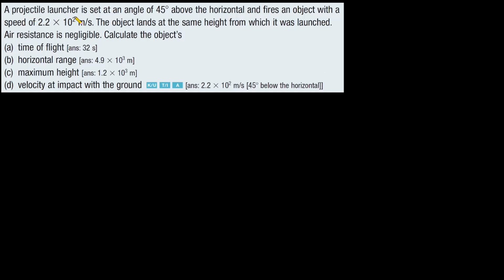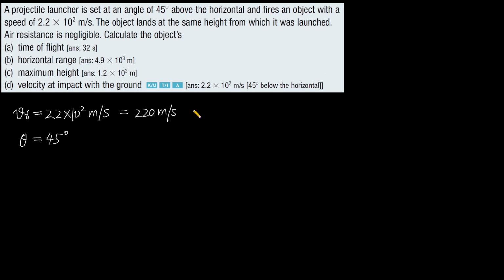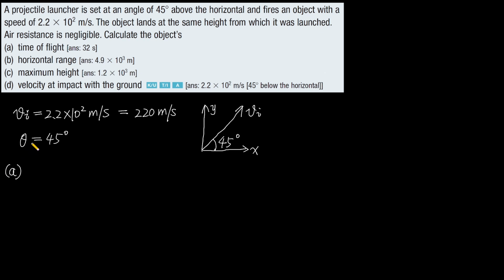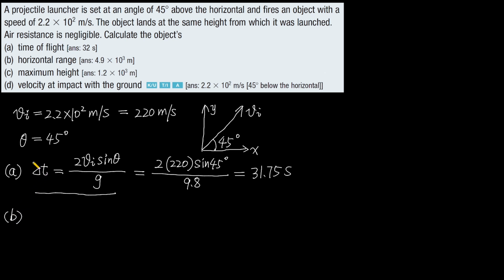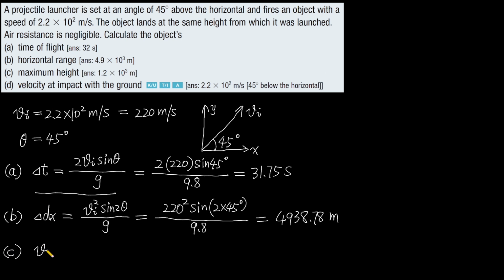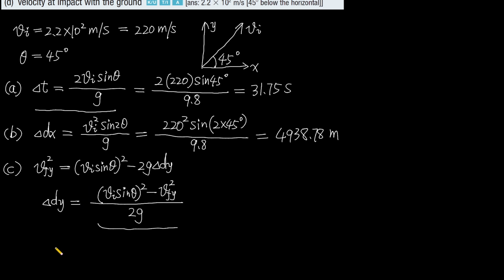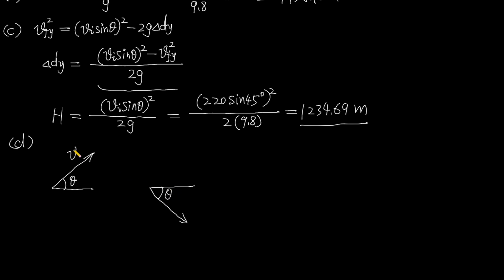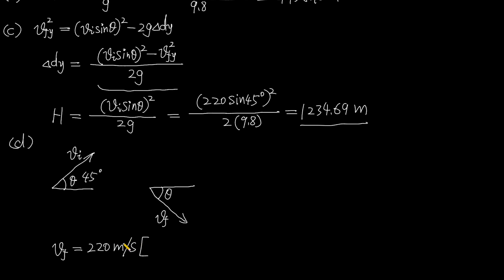A projectile launcher is set at an angle of 458 above the horizontal and fires an object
A projectile launcher is set at an angle of 458 above the horizontal and fires an object with a speed of 2.2 x 10^2 m/s. The object lands at the same height from which it was launched.
Air resistance is negligible. Calculate the object’s
(a) time of flight
(b) horizontal range
(d) velocity at impact with the ground